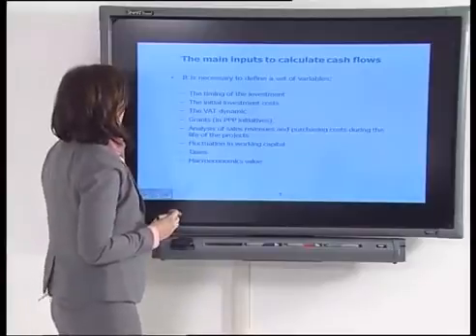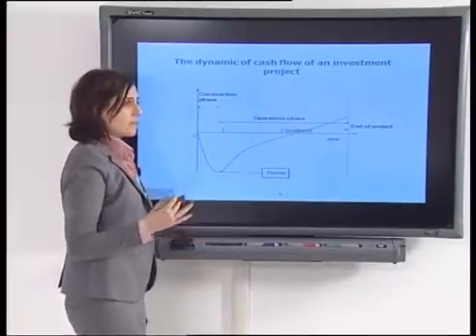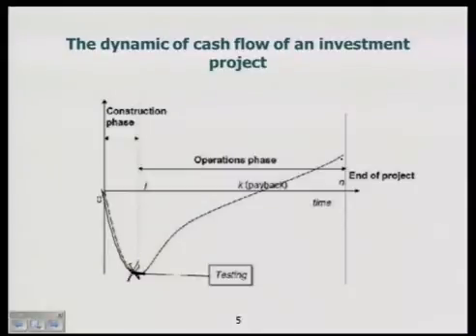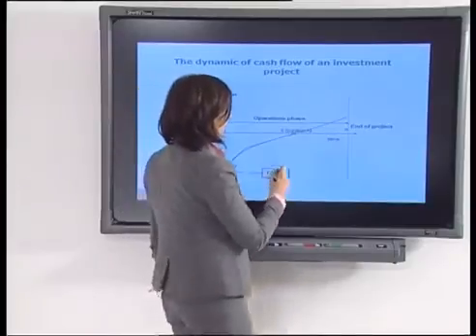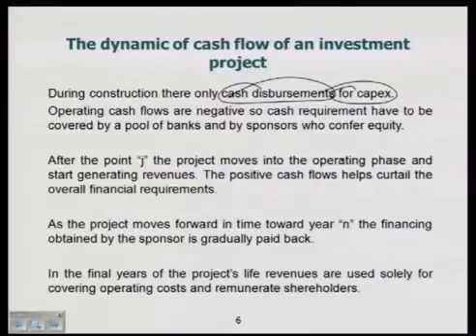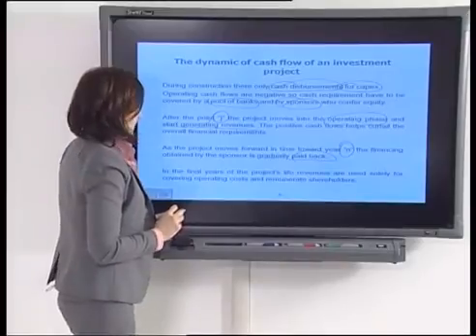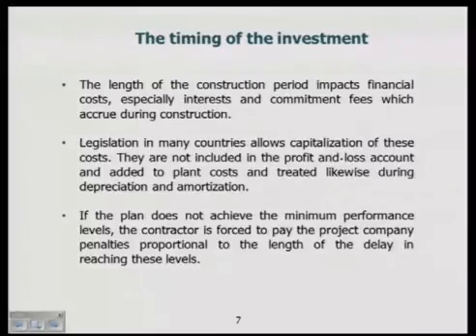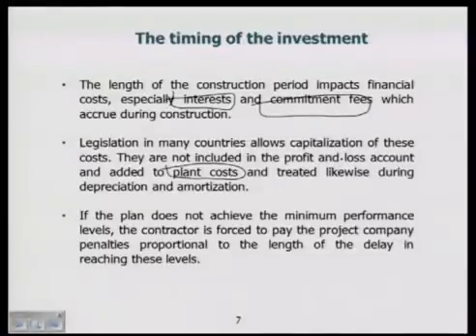Markana university project by Dr Jakir Hossain